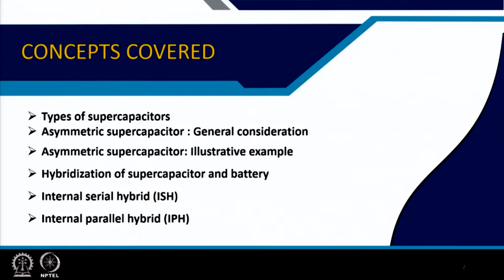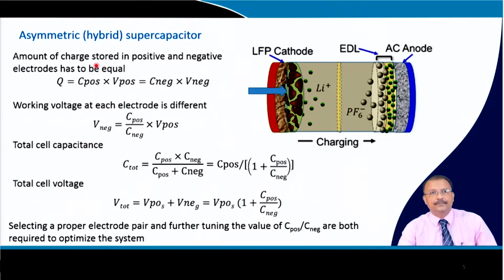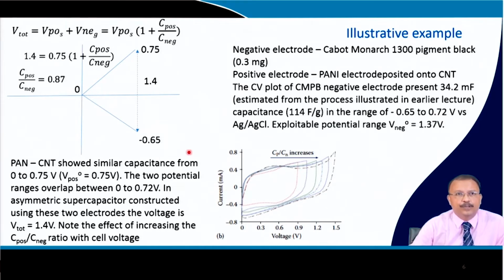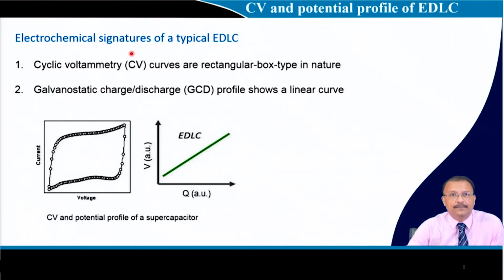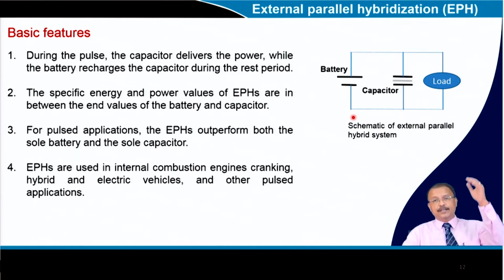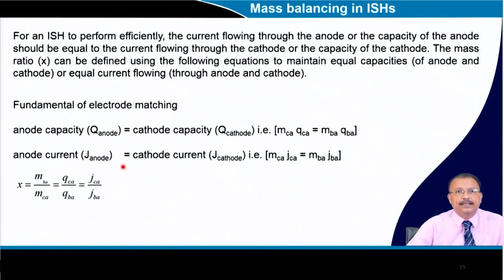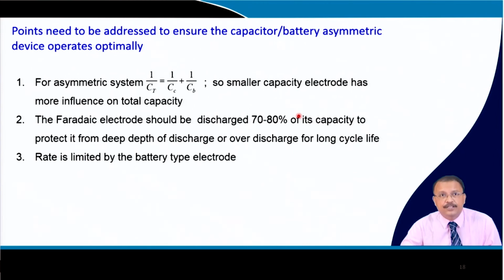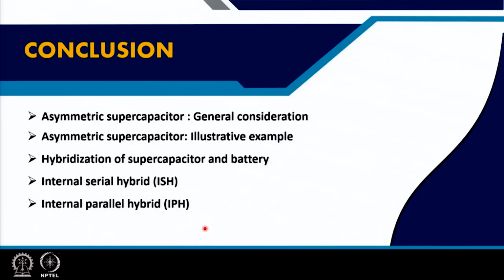Lecture 38 :Asymmetric supercapacitor and BATCAP: Battery supercapacitor hybrid electrochemical.....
Subject : Metallurgical Engineering and Material Science
Course Name : Electrochemical Energy Storage